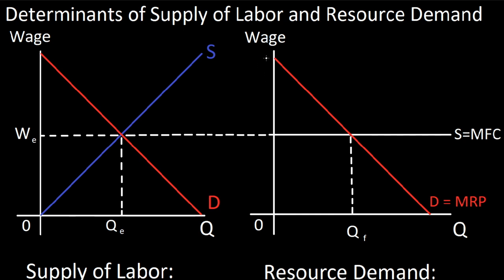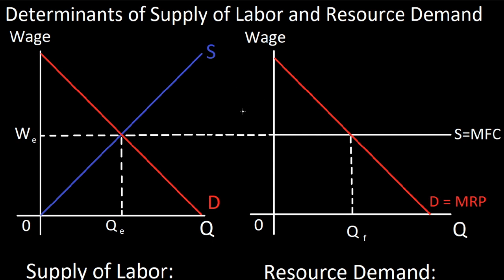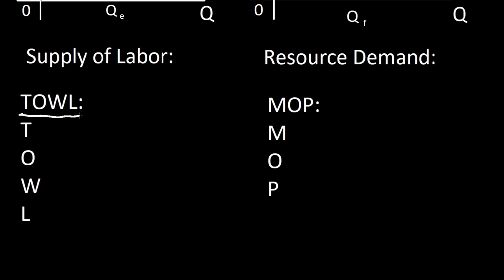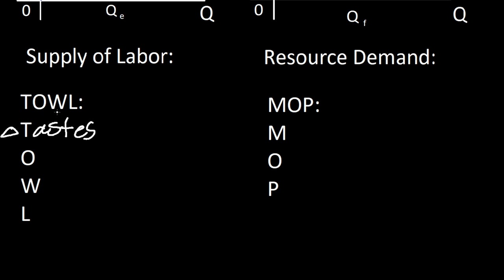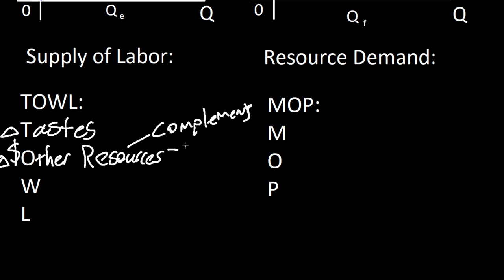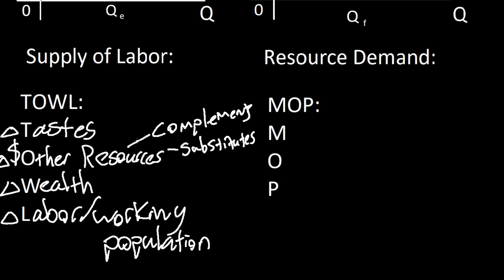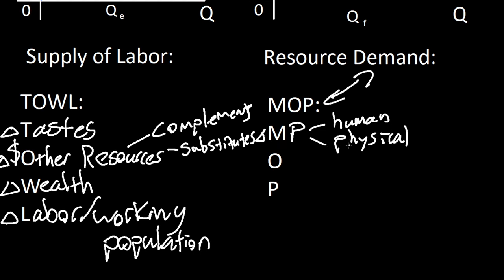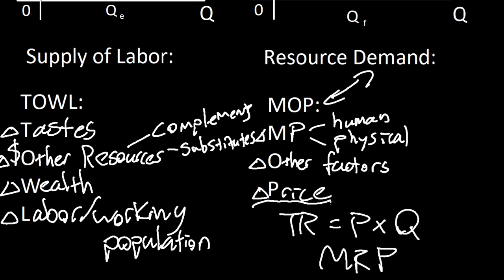Labor Market Determinants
Open me for a cookie!!

Get Scammed! How did you think I was gonna bring you a cookie? Economics is all about common sense, how do you expect to get an A in econ without it?

Other resources:
Supply of Labor: